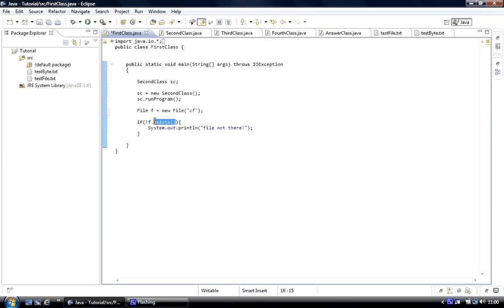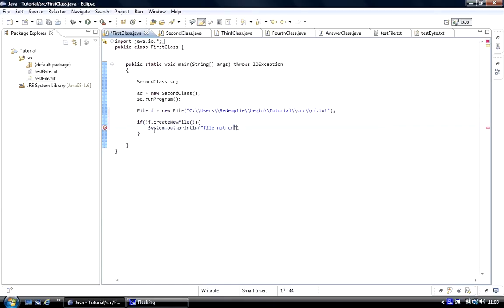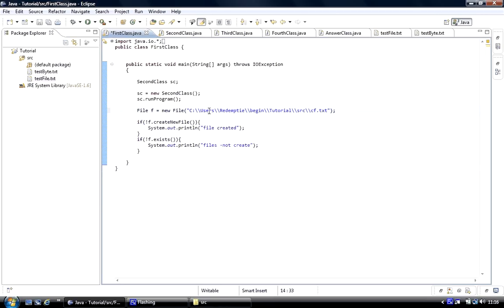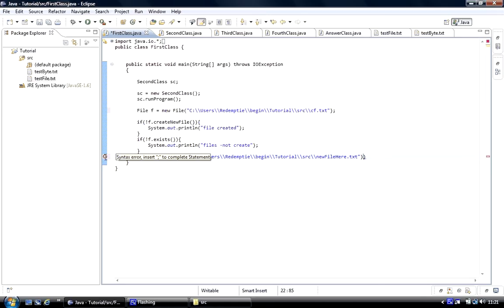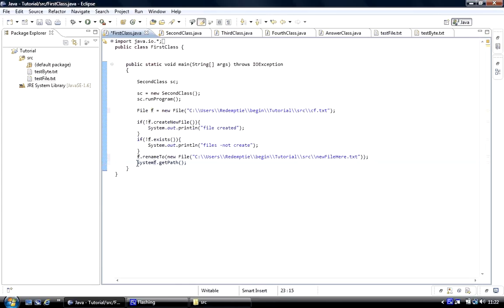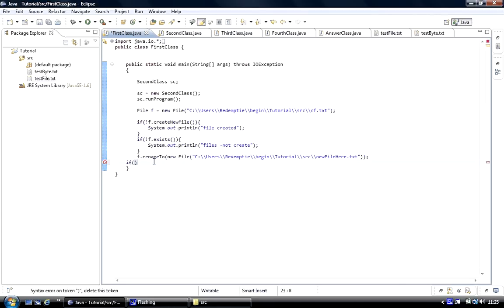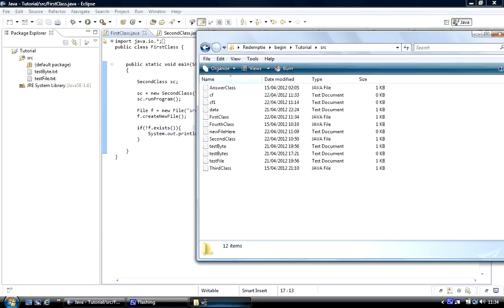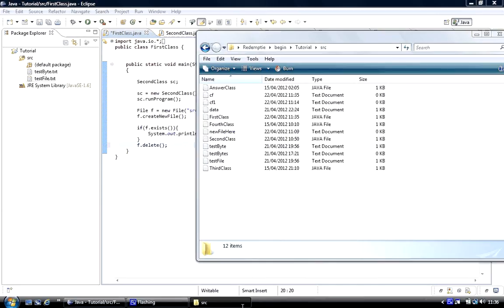Java programming Lession 45 Java Input and Output 8 File Class, Creating a file deleting a file Pa 2